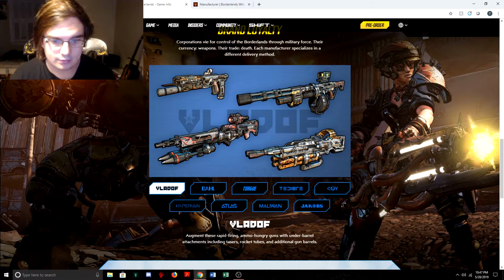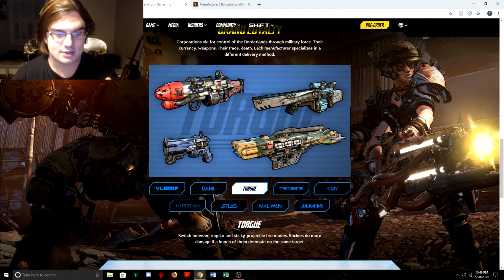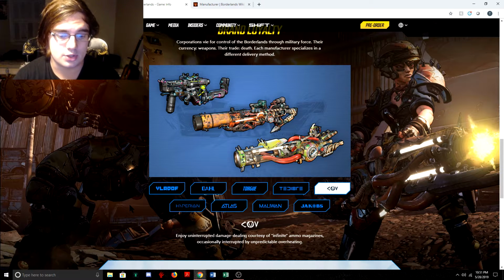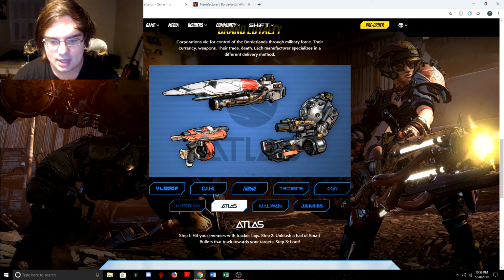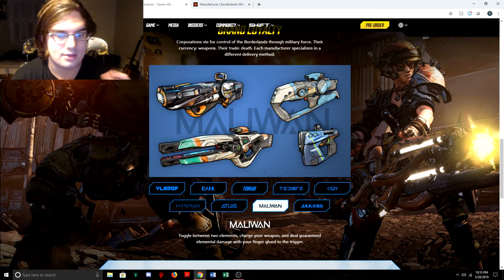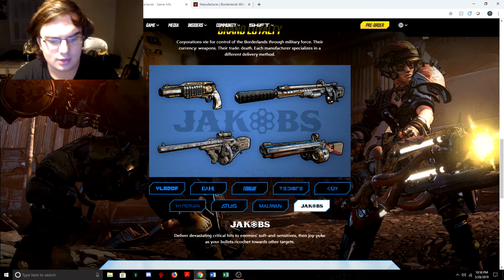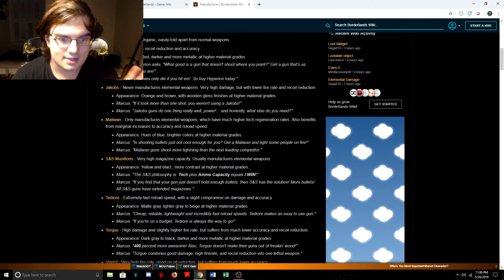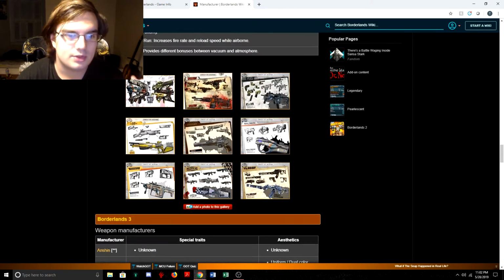Borderlands 3 (Gun Weapon manufactures)